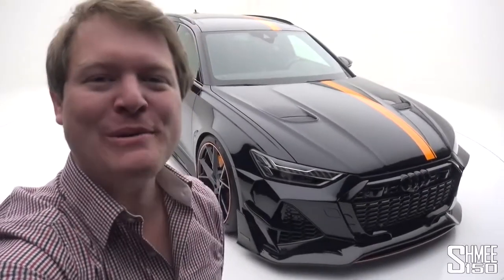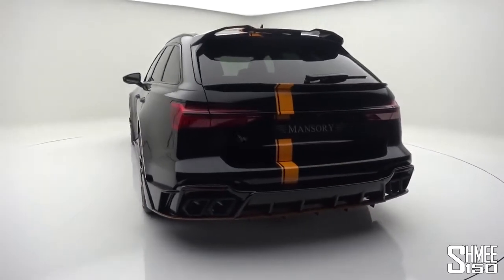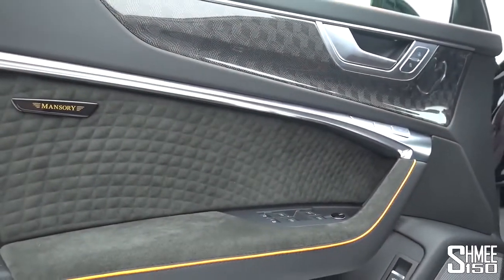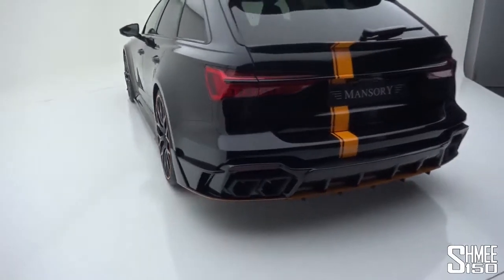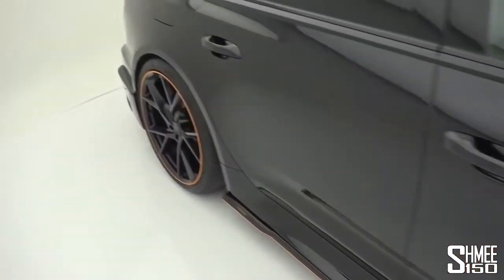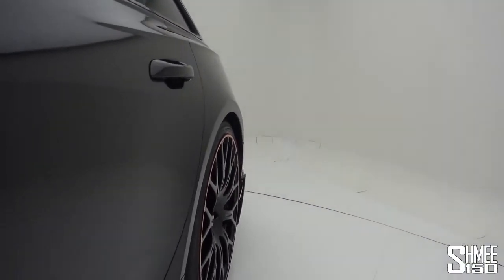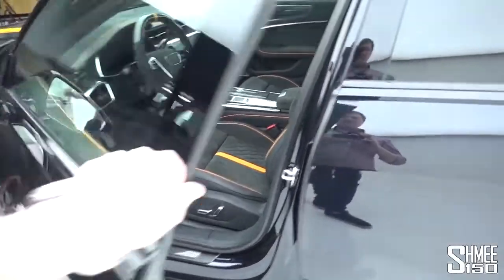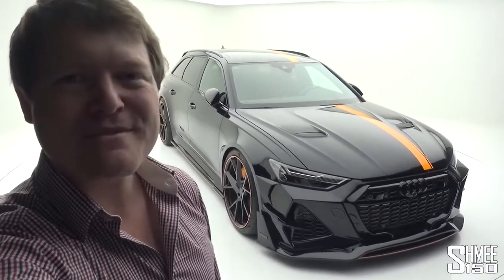AUDI RS6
Mansory have taken the new Audi RS6 and made it into something even more awesome! The C8 generation RS6 Avant wears an aggressive body kit, wheels, a completely re-worked interior and a power hike to 730hp. Let's take a first look to check it out!

For the first time, Mansory have worked on an estate and even only their second with an Audi model (previously with the R8). Of course with the popularity of the new RS6, it was destined to be a perfect subject for transformation.

With a deep black paint and stealth appearance, accented by orange stripes and details, the car certainly looks the part. Around the bodywork are a number of add on parts that enhance the sportiness of the appearance along with new wheels, while the interior has a full top to bottom makeover. Power is also raised from 600hp to 730hp from the 4l twin turbo V8.

Let's take a complete look around the new RS6 in the studio at Mansory's HQ to take it all in.